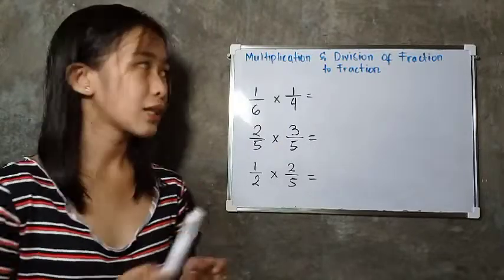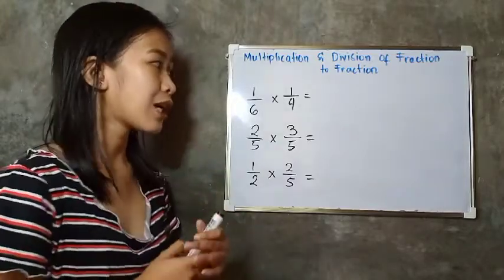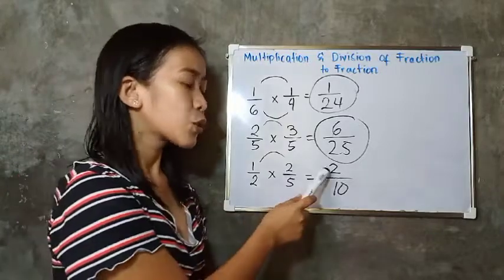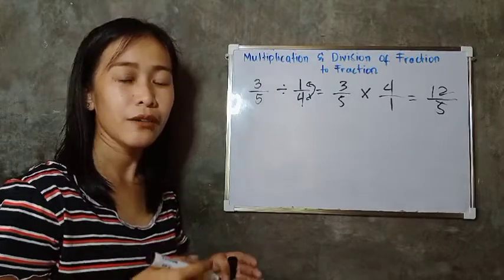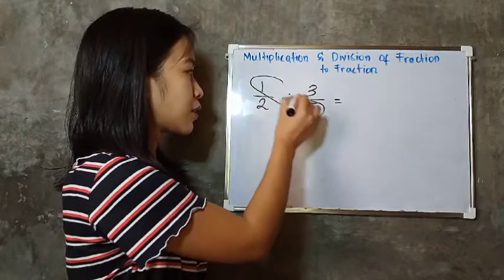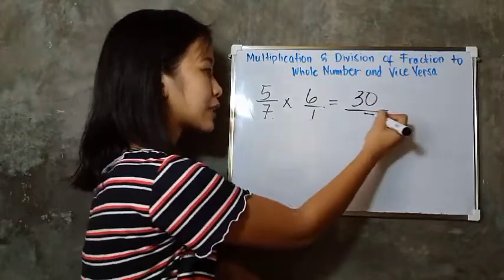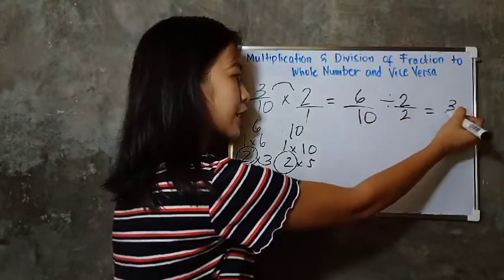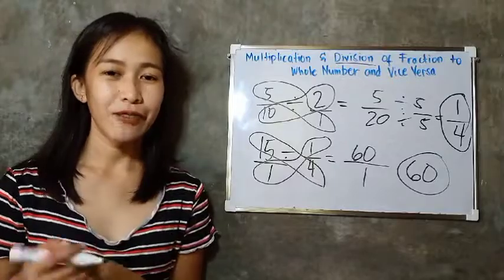Multiplying and Dividing Fractions and Whole Numbers | TAGALOG